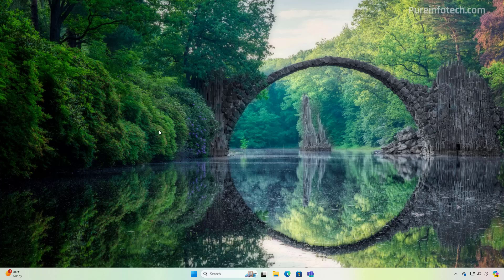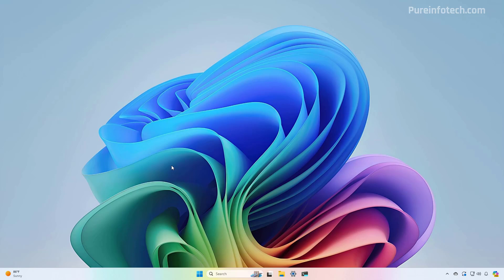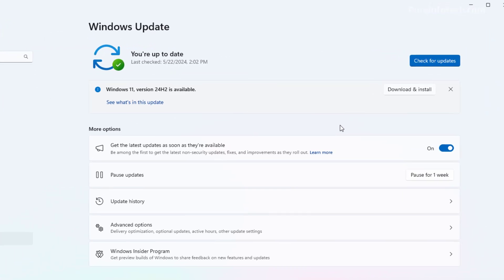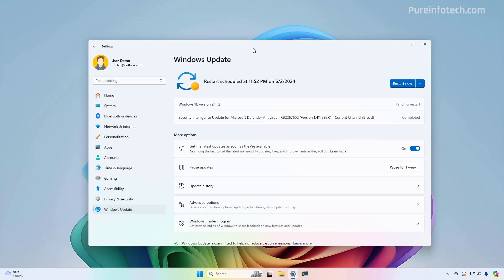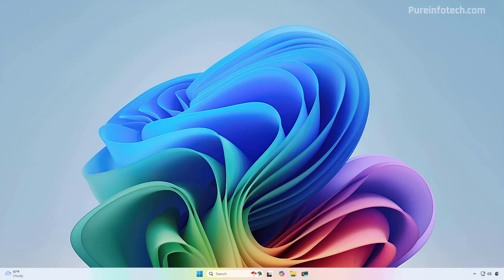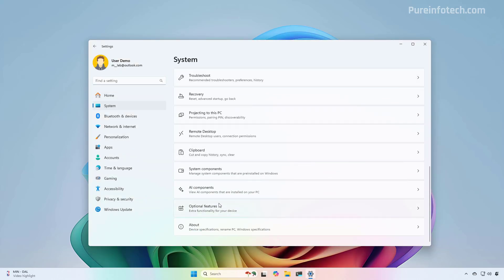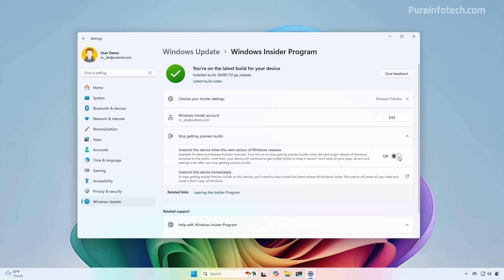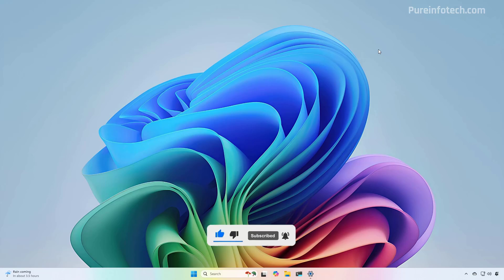Windows 11 24H2: Upgrade from 23H2 or 22H2 (Early)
Windows 11 tutorial to upgrade to version 24H2 from an older version. Check Guide ✅
This video includes instructions on how to upgrade to Windows 11 version 24H2 using the latest preview available through the Release Preview Channel from the Windows Insider Program.

00:00 Intro
00:57 Enroll PC Release Preview Channel
01:50 Upgrade to Windows 11 24H2
03:48 Check version 24H2 installation
04:18 Unenroll PC from Insider Program
05:07 Closing